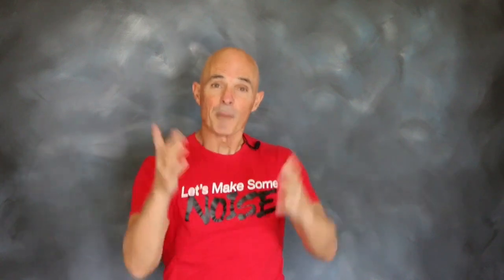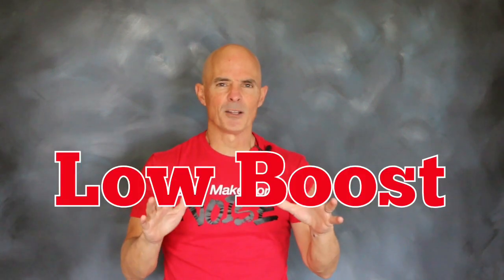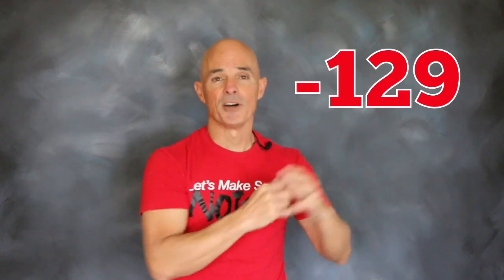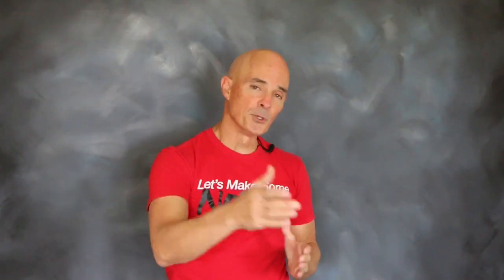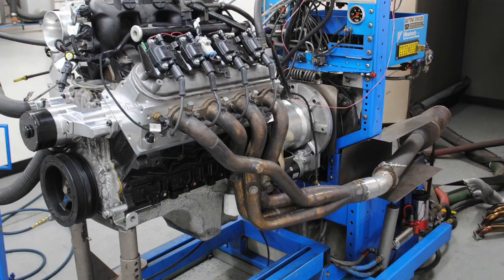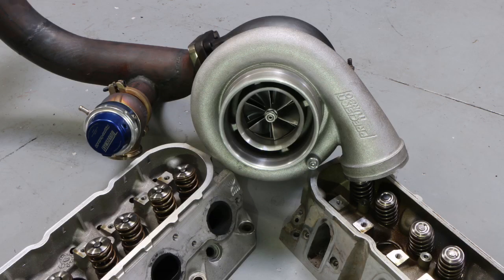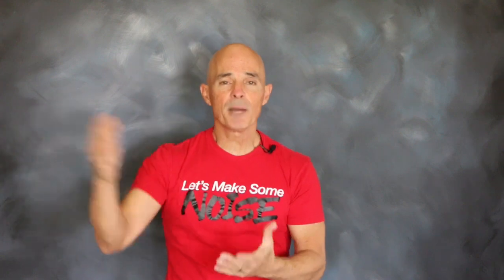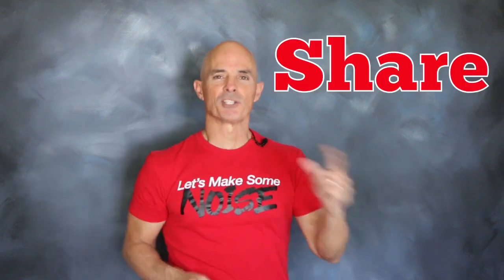What's Coming Up?-Turbo Tech & More!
This video covers the testing you guys have to look forward to as we end December 2019 and head into Jan 2020. Do low-buck, long-tube headers really work?  I tested them on stock and modified combos to find out. How about a comparison between the 706 and 317 heads (both na and under boost). I also have the direct test on the gains offered by ported heads on a turbo application. On the NA side, I did a heads, cam and intake upgrade on a 4.8L, then followed that up with a 5.3L.  All this and more is coming up in the new year.